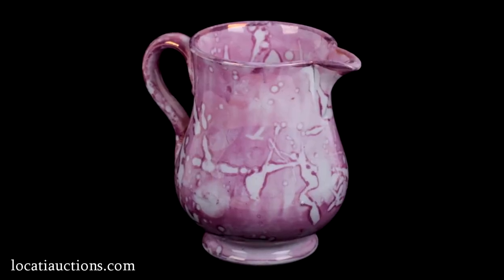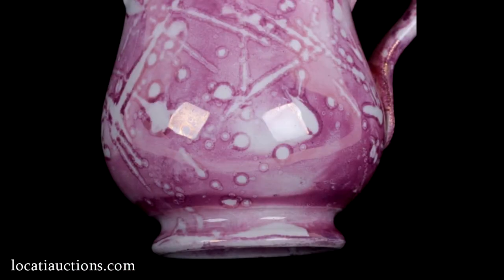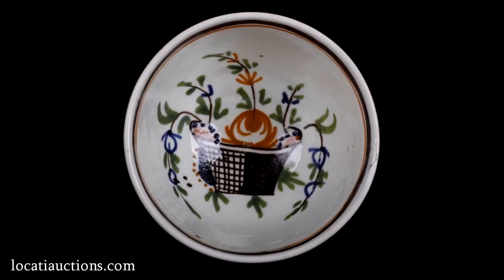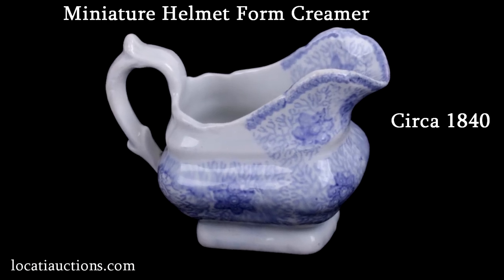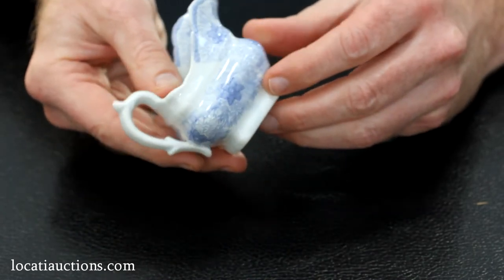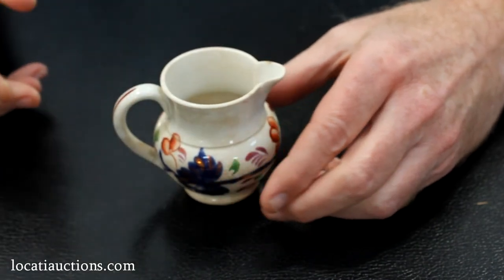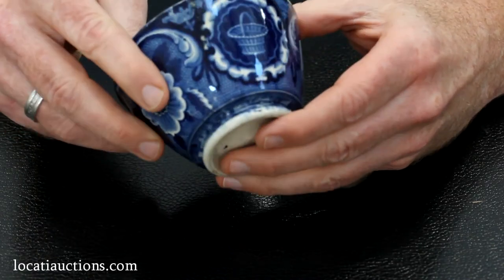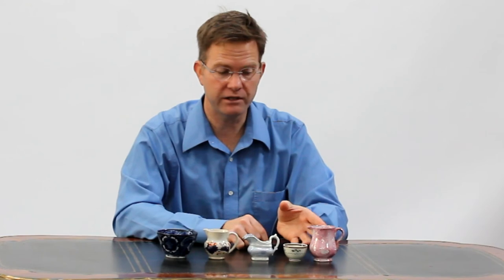Locati, LLC: Antique of the Week, English Ceramics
Philadelphia's Premier Online Auctioneer of Antique Furniture, Fine Art, Silver, Asian Art & Americana

Locati, LLC is located at the historic 1815 Lukens Manor Property in Montgomery County, Pennsylvania, just minutes from Center City Philadelphia, the Main Line, and Bucks County. Specializing in fine antiques and art from the 19th century and earlier, strong prices have been realized in furniture, fine art, American and Continental silver, Chinese, Japanese, Korean art, fine porcelain, estate jewelry, early glass, coins, and Americana.

Locati, LLC holds monthly online sales.

These items will be in our November Sale, beginning on October 29 and ending on November 12, 2012
For more information please visit : locatillc.com